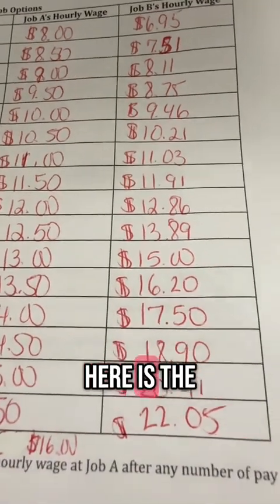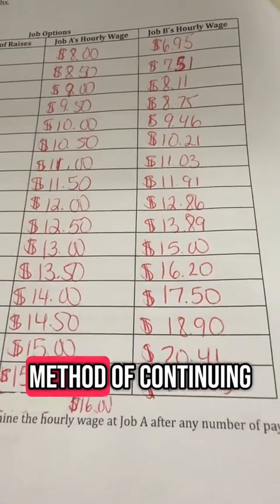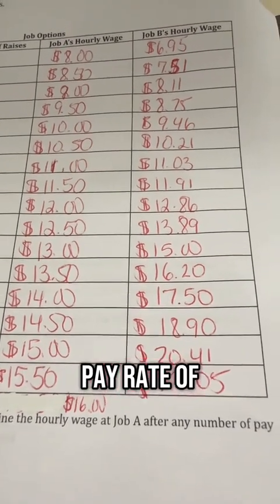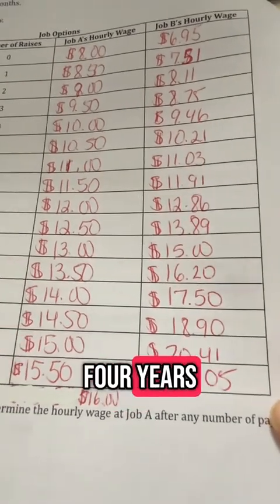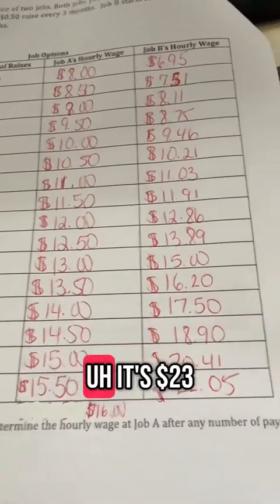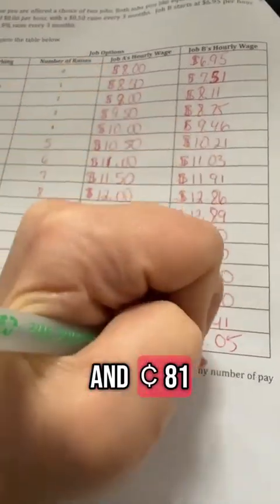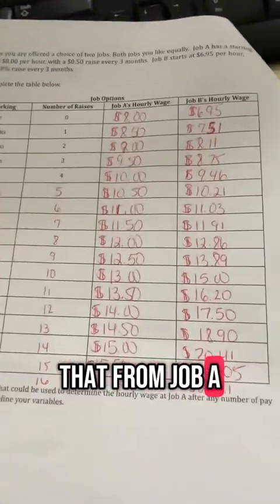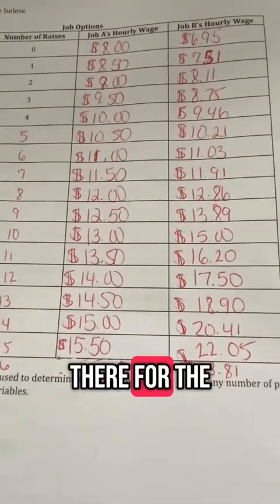Exponential versus linear functions part 1